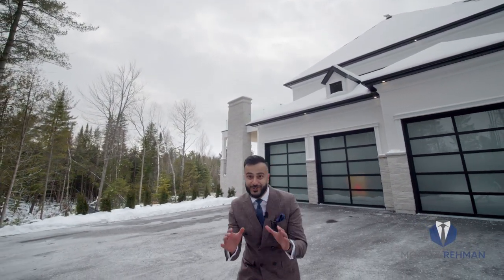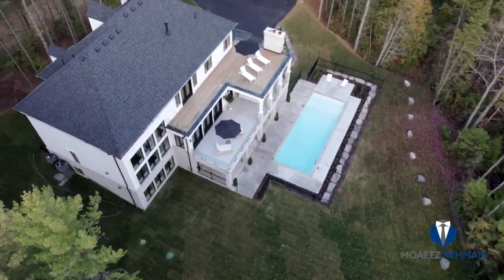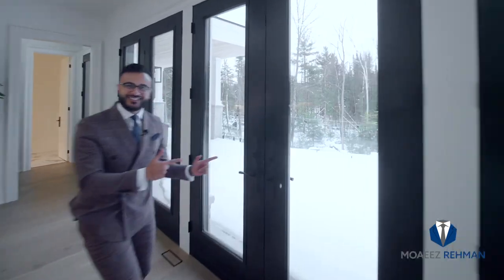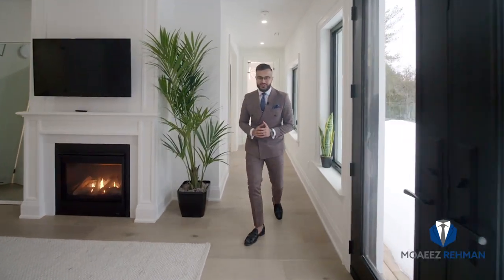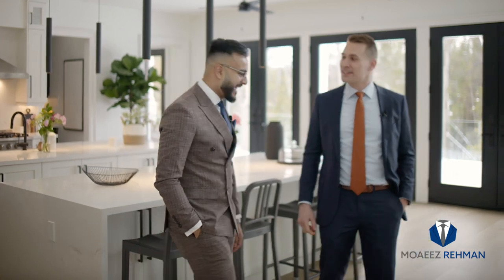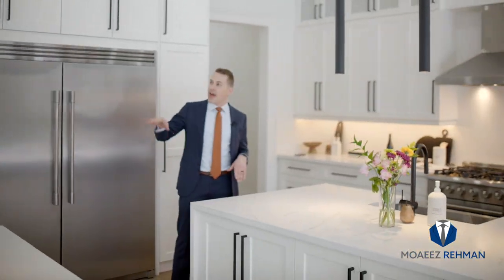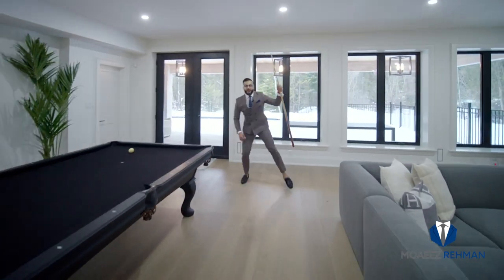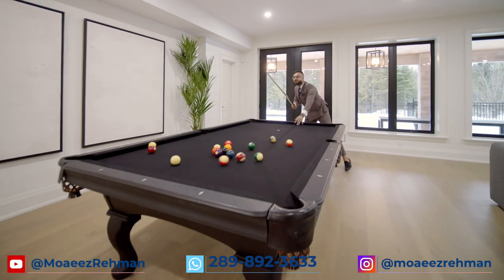TOUR a Custom Built Mansion Short Distance to Toronto Ontario. 17 ACRES!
Inside a $5,000,000 Custom Built Mega Mansion in the Uxbridge Real Estate market! This detached home for sale is one of a kind! Located on 17 acres,  overlooking your private forest, endless spaces to entertain and never-ending list of features! This home Is a short drive from the Toronto Real Estate Market and offers the highest levels of luxury living,

My team and I actively sell Real Estate in Toronto, Durham Region, York Region, Peel Region and across the GTA. I would absolutely love to assist you in purchasing your first home!